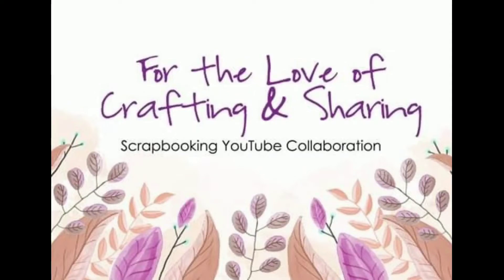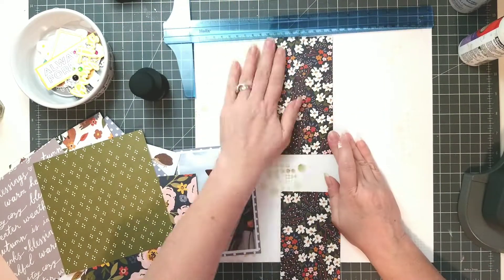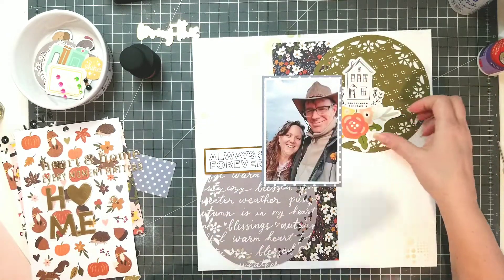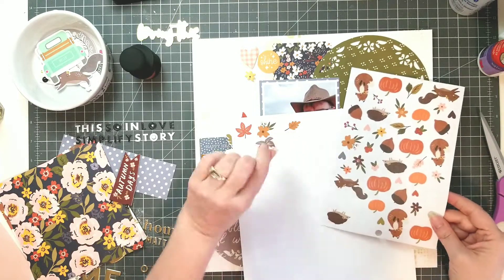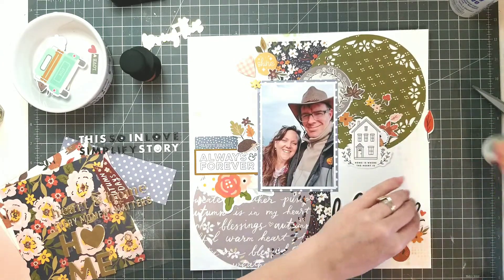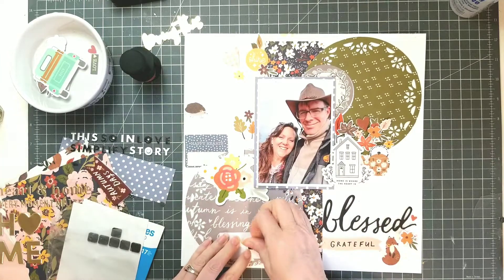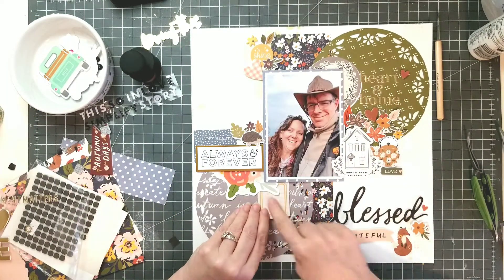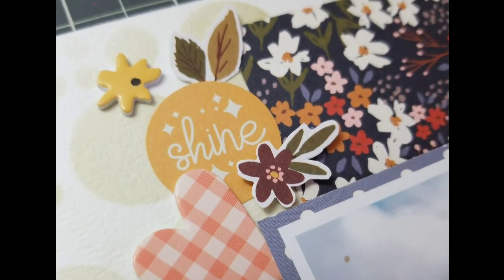Scrapbooking Layout Process For the Love of Crafting and Sharing: Blessed, grateful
Join me for this scrapbooking layout process video using the October SCT Sampler. This month our theme is "Gratitude" and I've chosen a picture of what I'm most grateful for, my husband. Make sure to check out the other ladies process videos in the YouTube Hop who are so talented. We all have different takes.